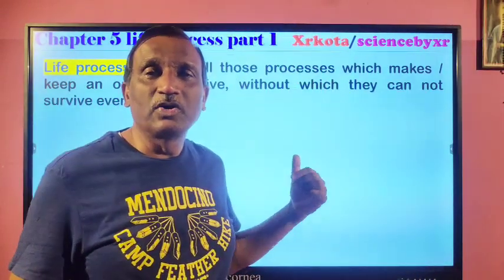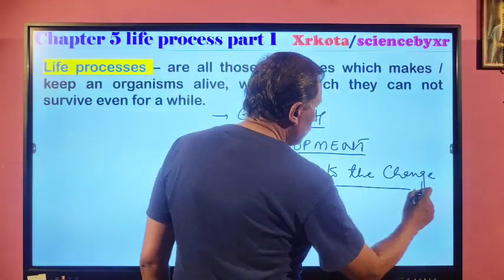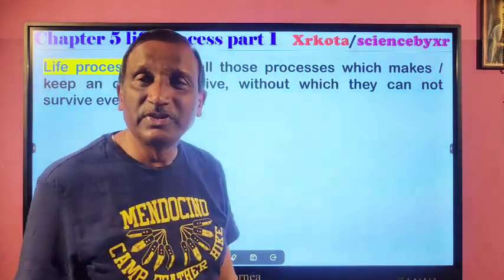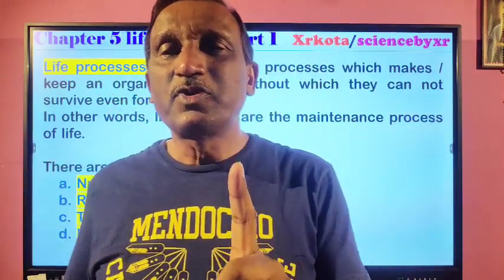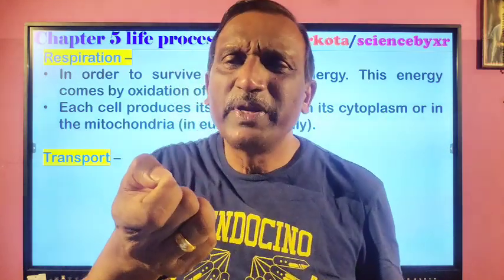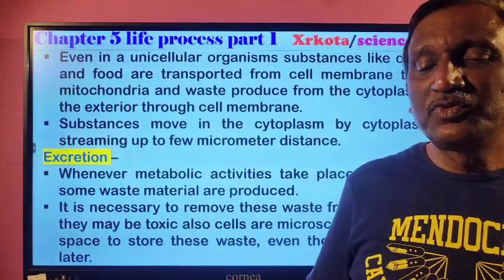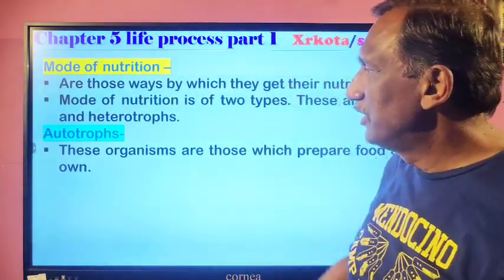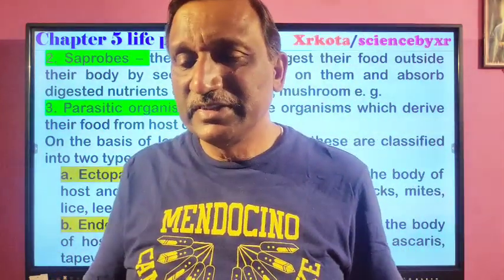LIFE PROCESSES PART 1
IN THIS VIDEO
DEFINITION OF LIFE PROCESSES,
INTRODUCTION OF LIFE PROCESSES,
PROPERTIES OF LIVING BEINGS LIKE
RESPONSE TO STIMULI,
DEFINITE LIFE PROCESSES,
DEFINITE ORGANIZATION,